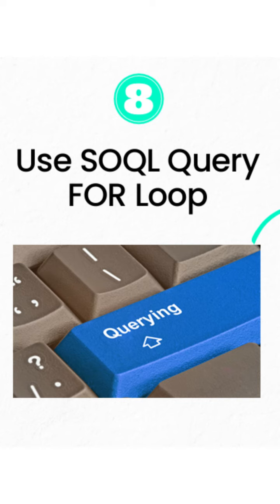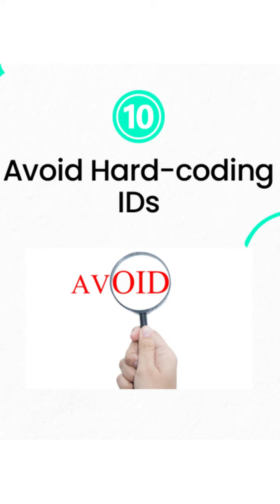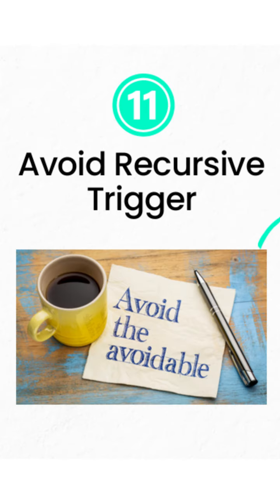Best practices while writing Apex Triggers